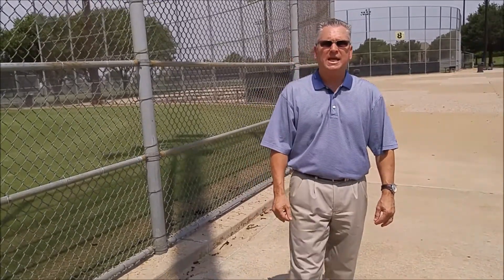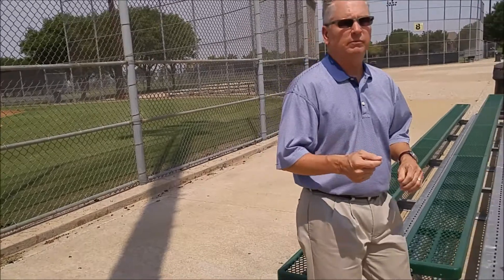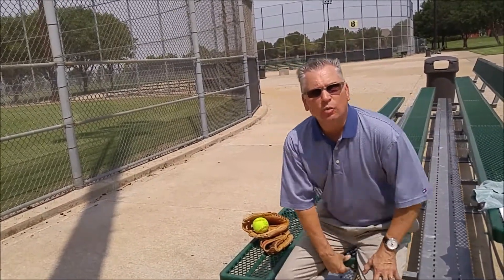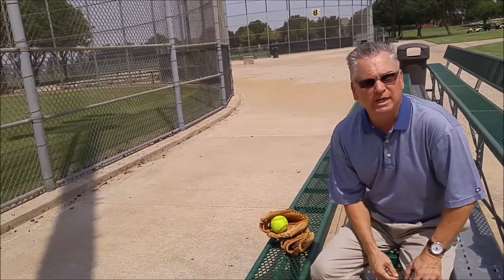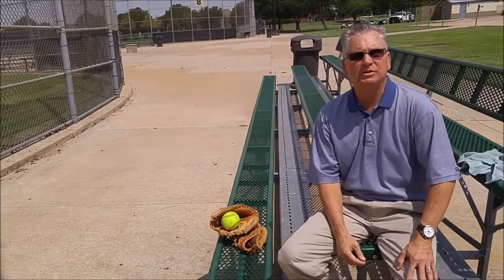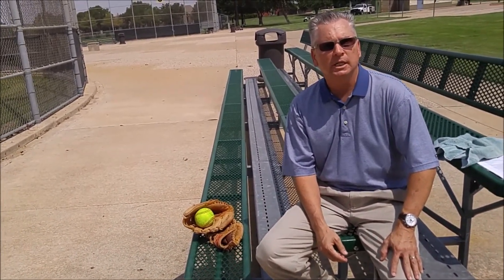Azpen DockAll D1300 - All-in-One Docking Station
All-in-One Docking Station